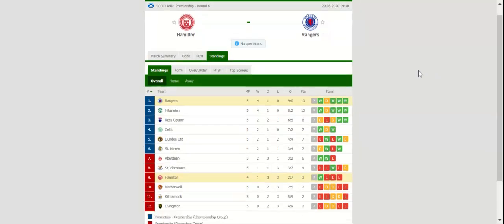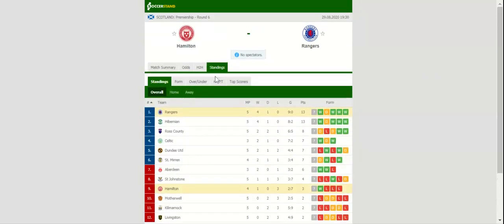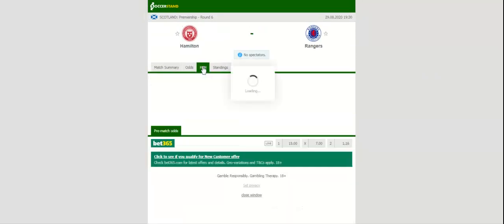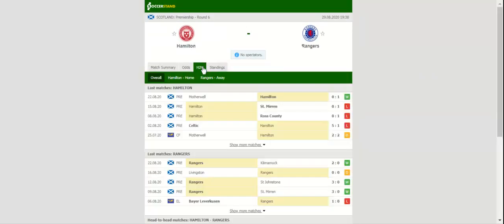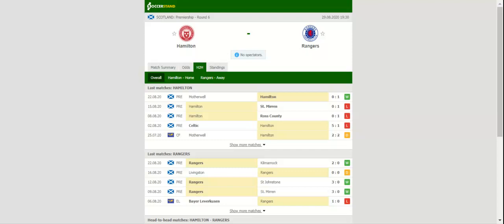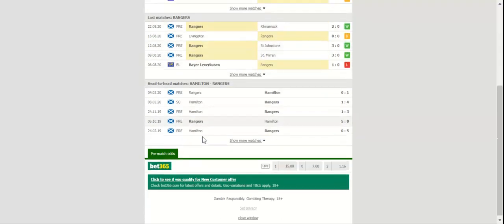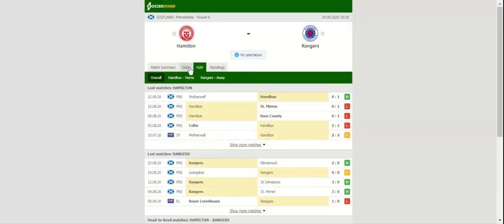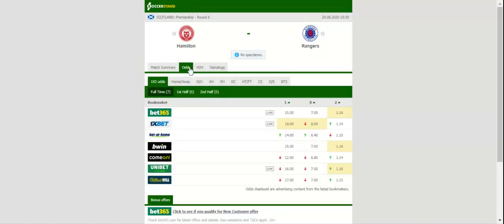HAMILTON VS RANGERS PREDICTION & BETTING TIPS - 29/08/2020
2021 college football predictions,
2019 college football predictions,
2020 ncaa football predictions,
nc state football predictions 2020,
2020 nebraska football predictions,
2020 uga football predictions,
10 football predictions 2020,
football songs,
football vines,
football skills,
football daily,
football games,
football khela,
football live,
football pump up,
football anime,
football analysis,
football asmr,
football agility drills,
football american,
football academy,
football anthem,
football boots,
football big hits,
football bloopers,
r/b football,
f c b football,
mattyb football,
s.a.b football,
football chants,